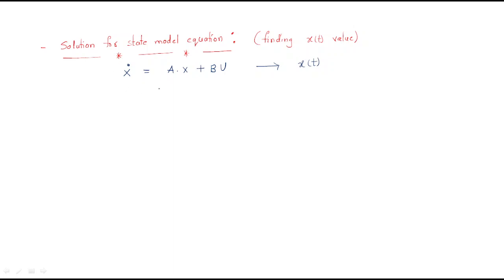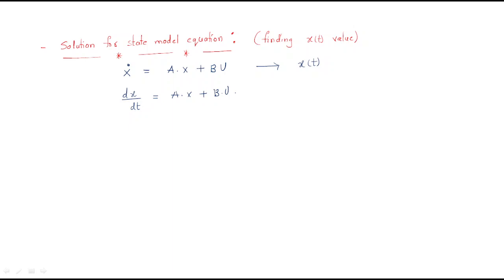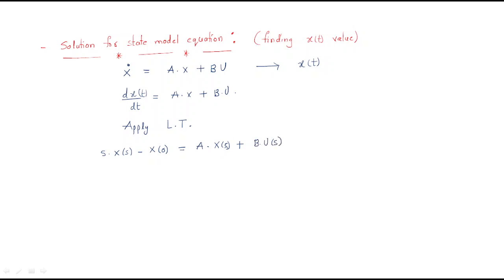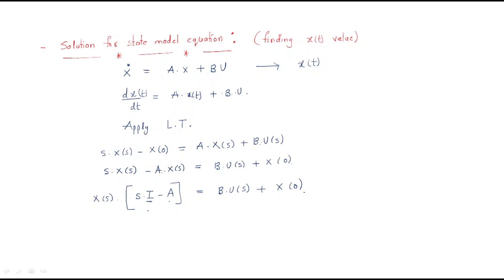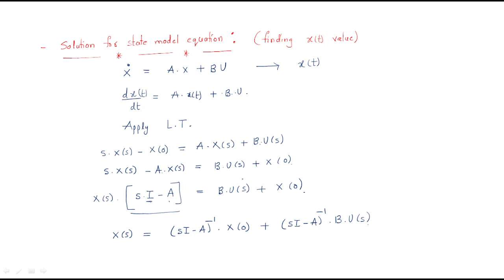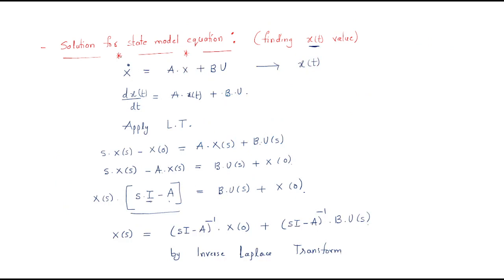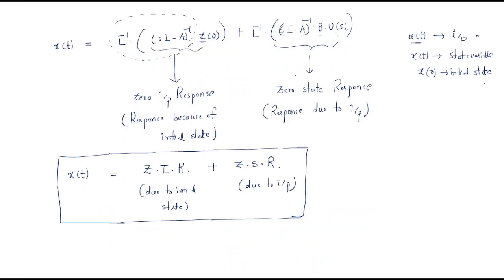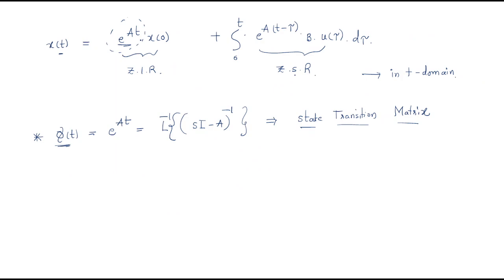Solution for state model | Find x(t) | CS | Control Systems | Lec-120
Control Systems - State space analysis
- Solution for state model Equation
- Find x(t)